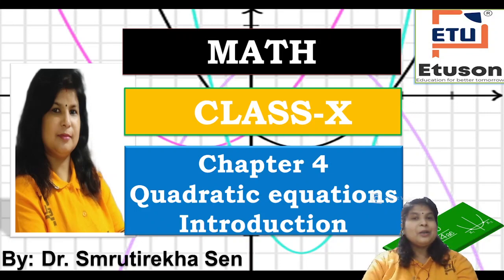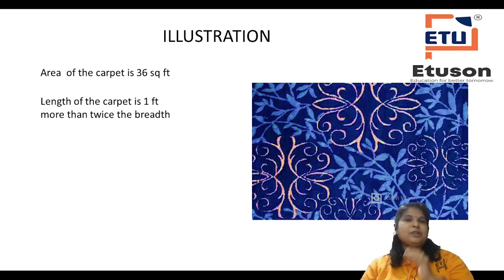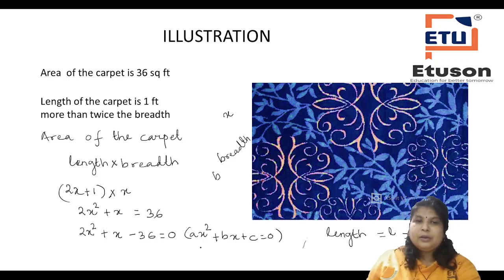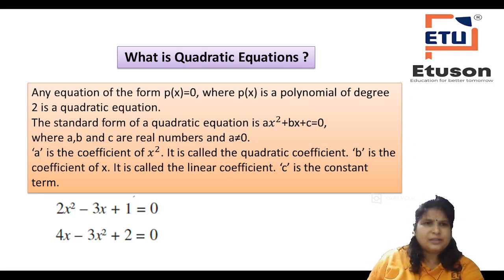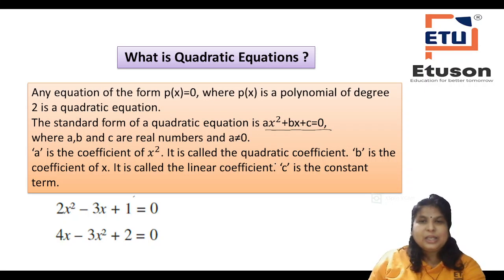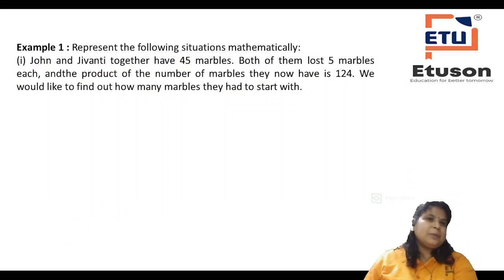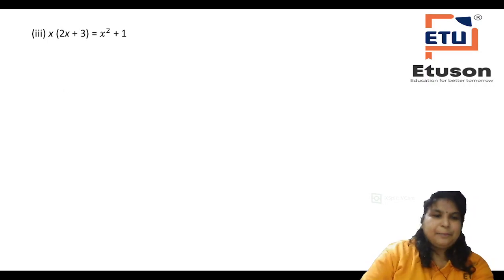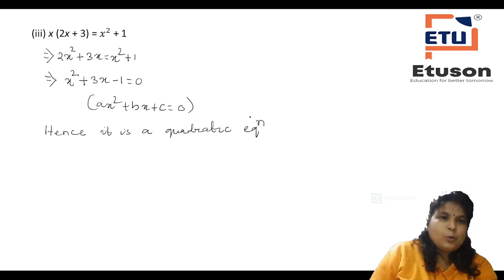Chapter4 Quadratic Equations, Introduction ClassX CBSE by Dr Smruti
In this video:-
class: 10th
subject: mathematics
chapter: 4
topic: Quadratic Equations

Join us in our channel for more interesting videos and concept for all subjects.